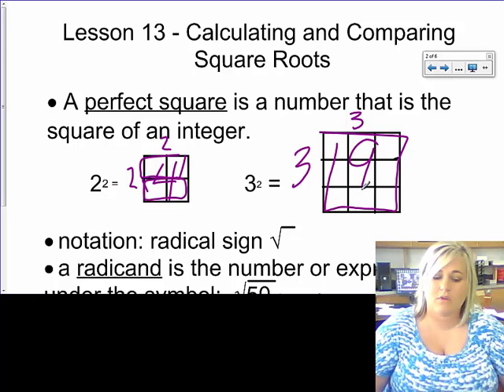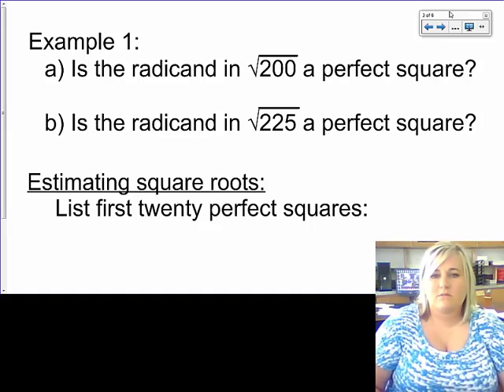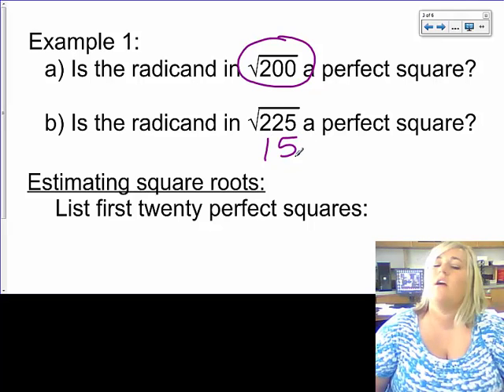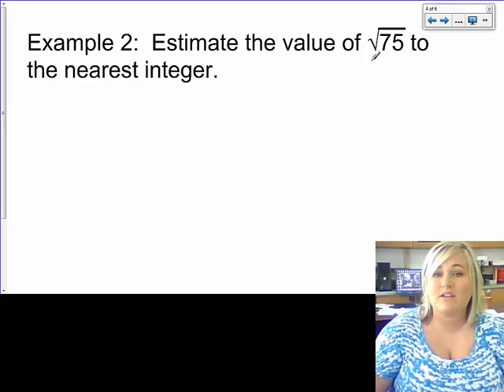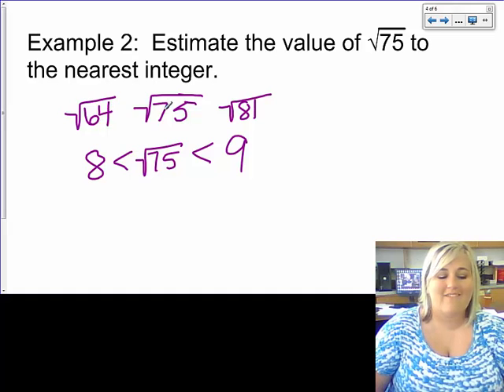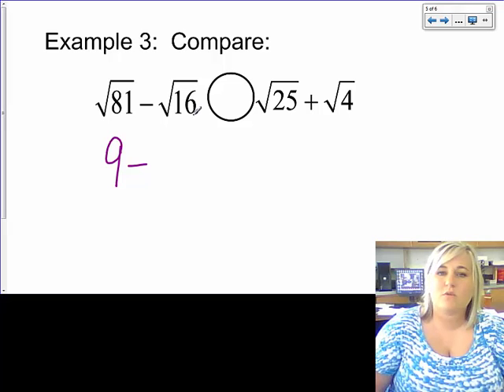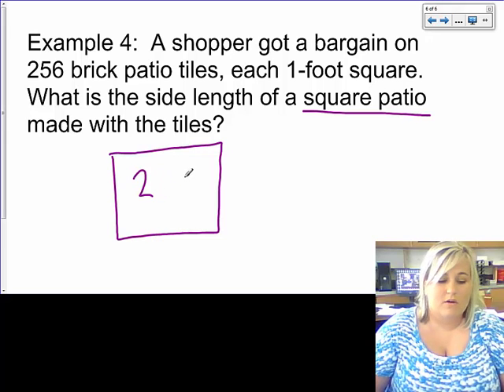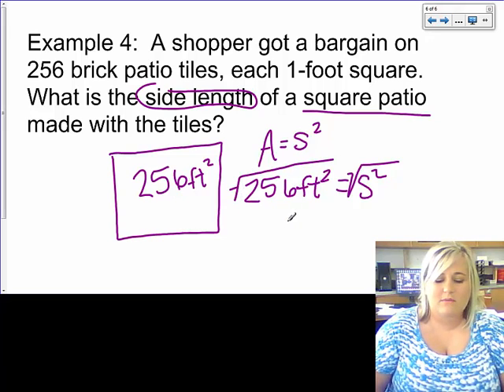Algebra 1 Lesson 13 Calculating and Comparing Square Roots